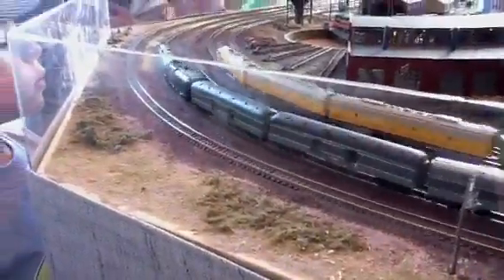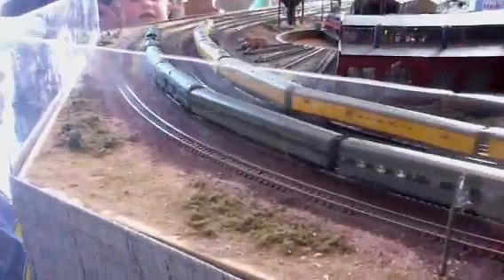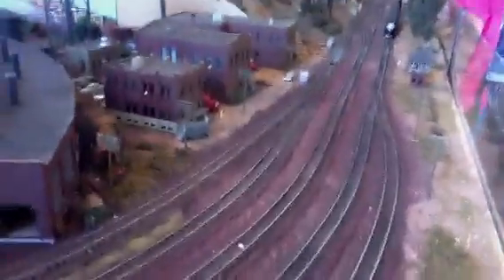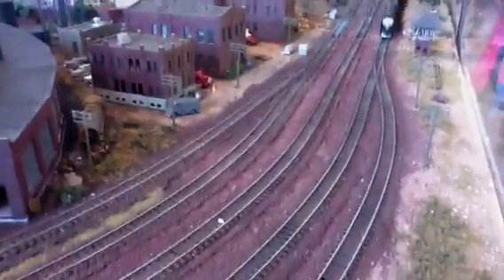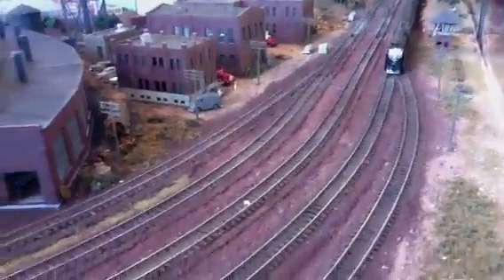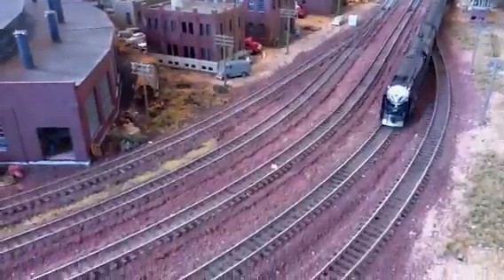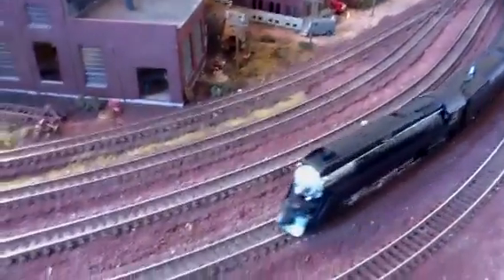National train day with dad The movie Episode 7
Train layout